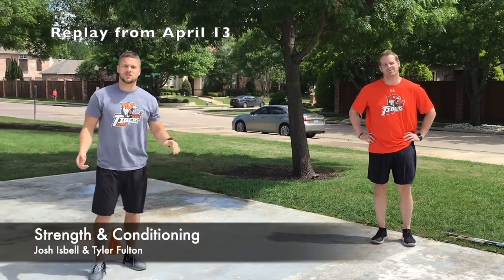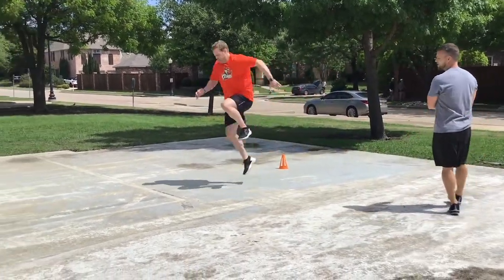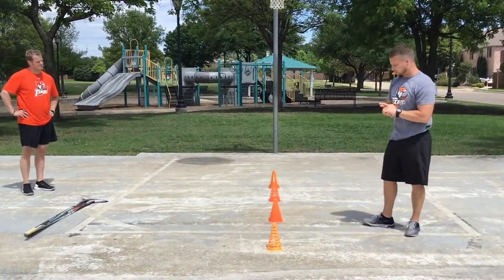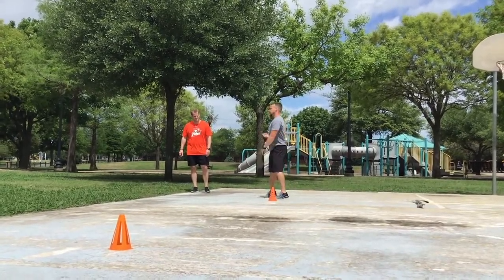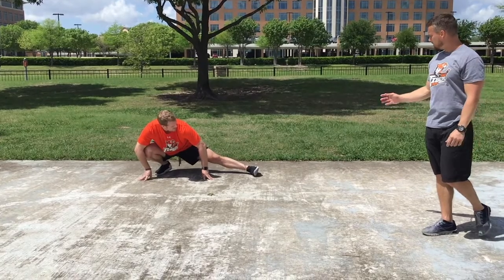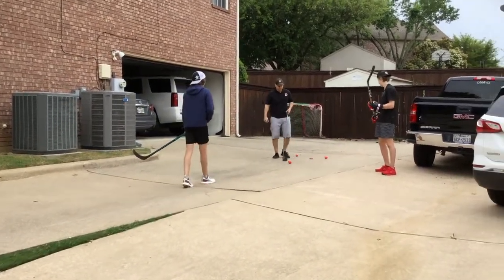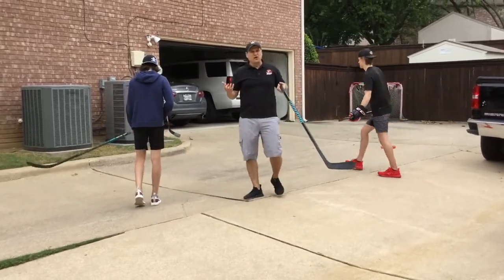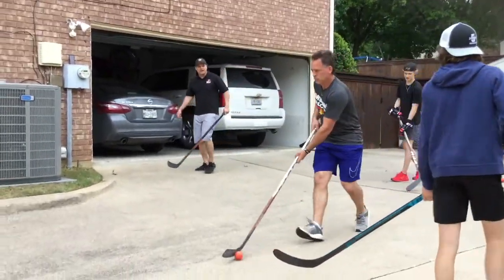Texas Tigers Virtual Training - Mon May 25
Strength, Conditioning, and Skills Virtual Training

Special Guest - Dawn Bennett | Power Skating Coach
Replay from April 13